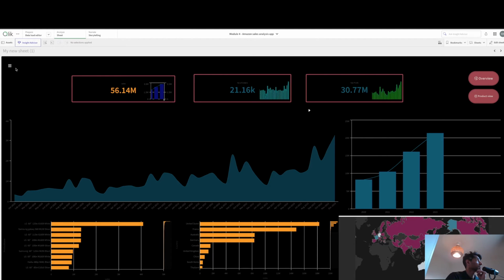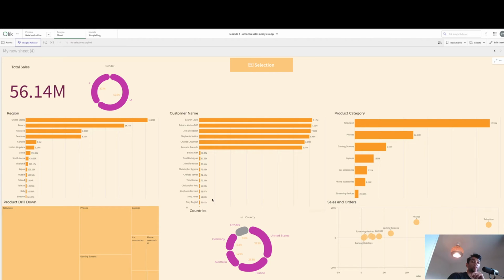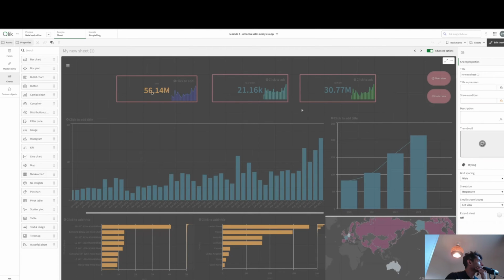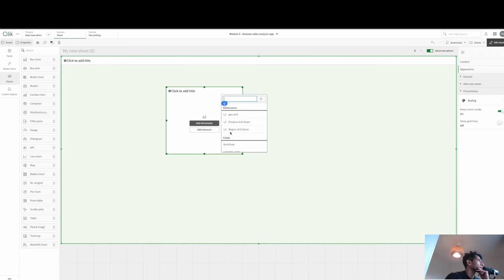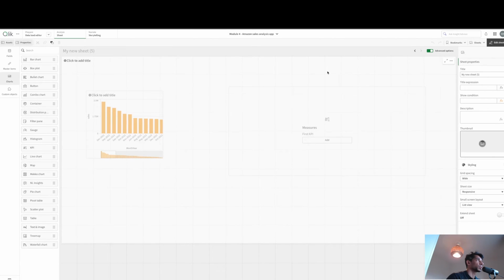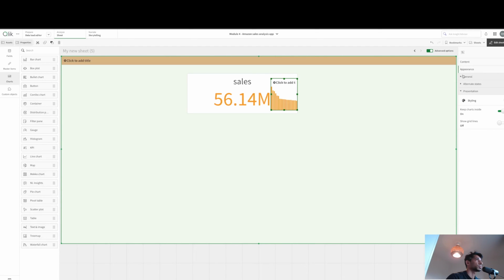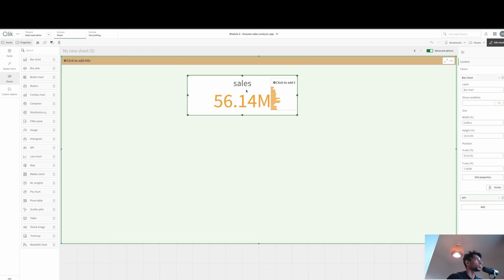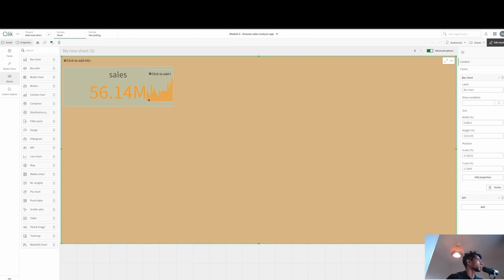QlikSense basics: Elevating the your dashboard using Layout container.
🤖 Get the new AI & QlikSense : Integrating ChatGPT into Qliksense.

📚 Read on Kindle the simplest way to become ultra-productive: